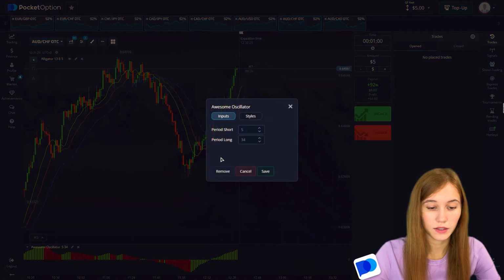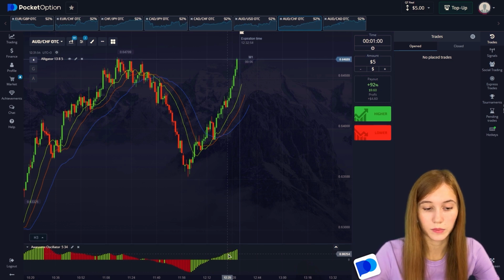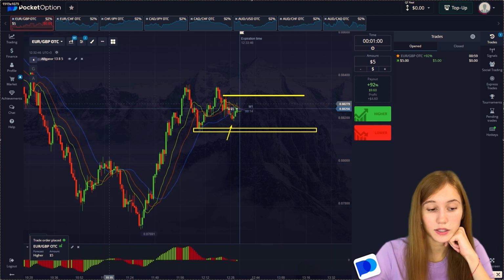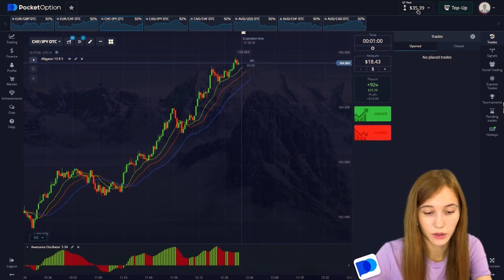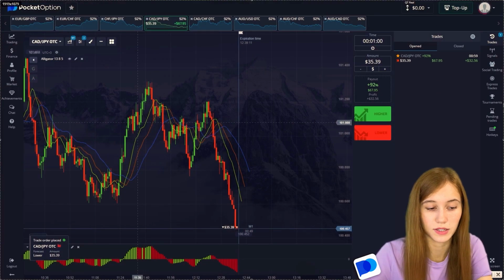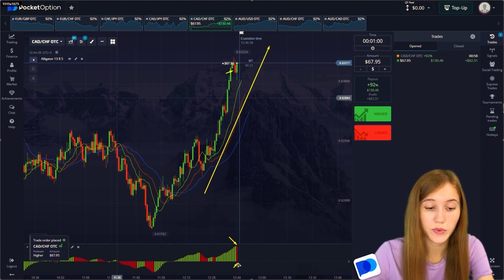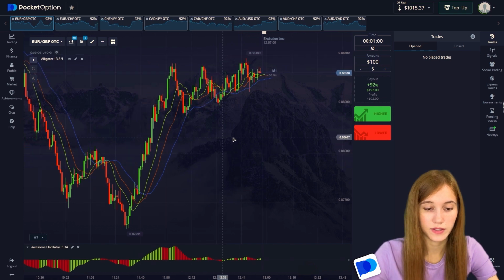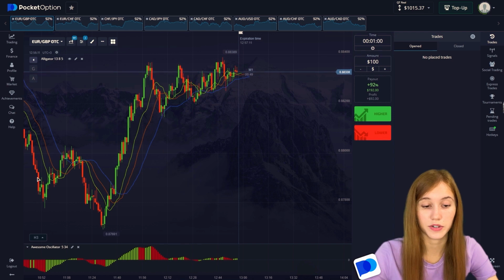🚀 Pocket Option Quick Profitable Trading Strategy | Binary Options Broker Pocket Option How Trade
II rely on Pocket Option signals to make smart trading decisions. With my easy-to-follow guidance, you'll discover great trading opportunities and feel confident making trades, regardless of your starting capital. Pocket Option 📈 is exceptional because you can start trading with just $1.

In my video 📹, "Pocket Option Quick Profitable Trading Strategy," I'll guide you through a step-by-step approach to generating consistent profits on Pocket Option.

With this video, you'll learn:

- How to implement a winning trading strategy on Pocket Option
- Real trading examples demonstrating the strategy in action
- Secrets behind successful binary options trading

Join me as I demonstrate live trading on Pocket Option, showcasing how this strategy consistently generates profits.

Don't miss out on this opportunity to boost your trading success and achieve your financial goals with Pocket Option!

Explore more about:
- Binary options

Join me in mastering binary options trading with Pocket Option! 🚀